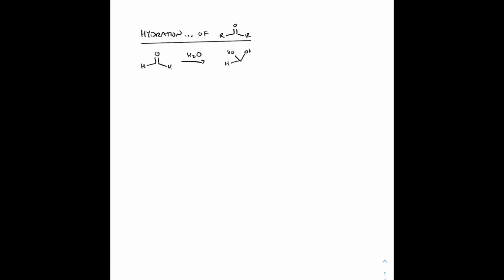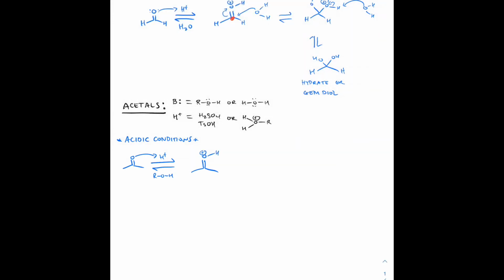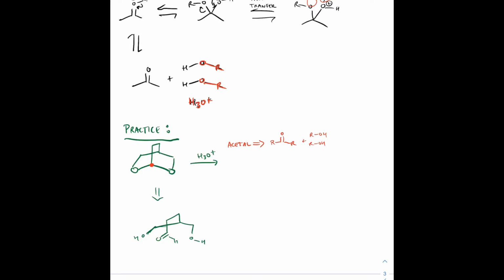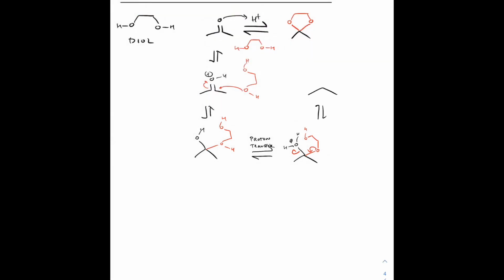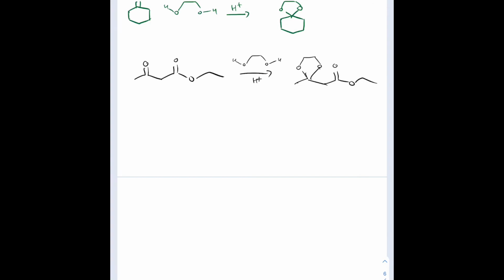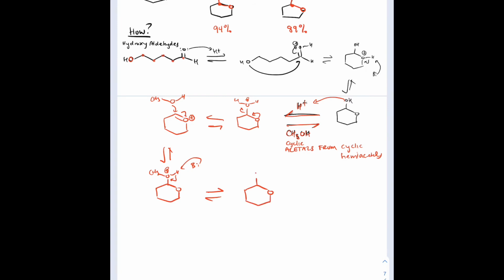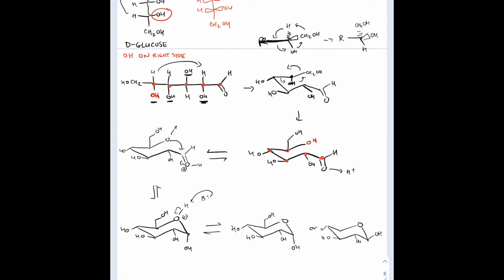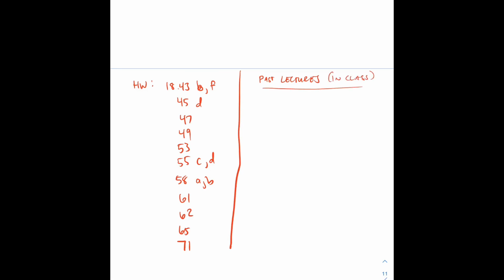Acetals, Hemiacetals, and Hydrates